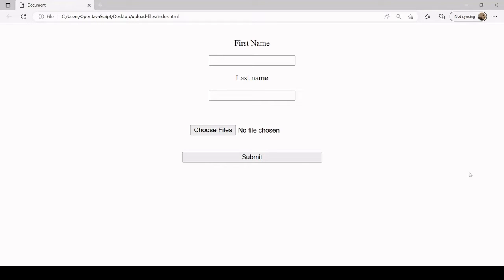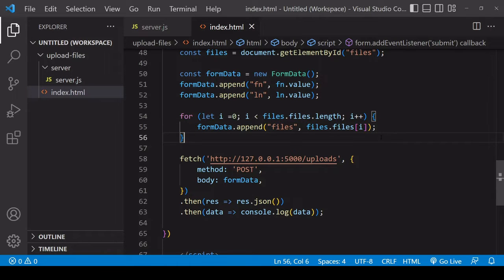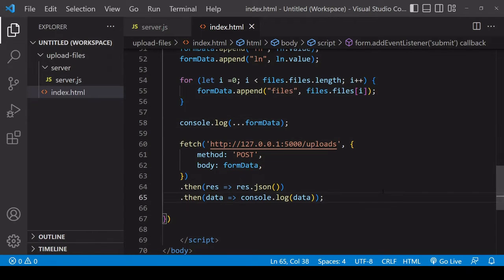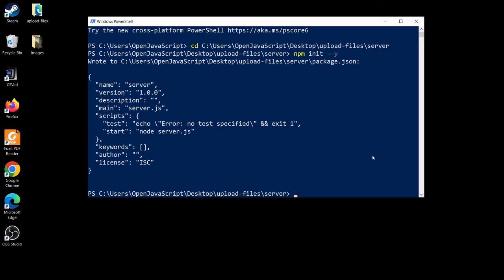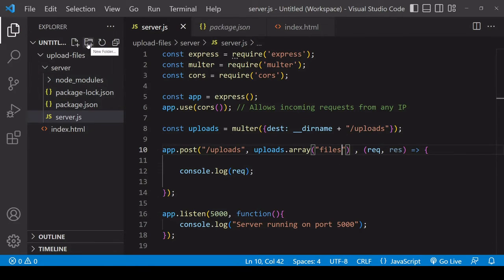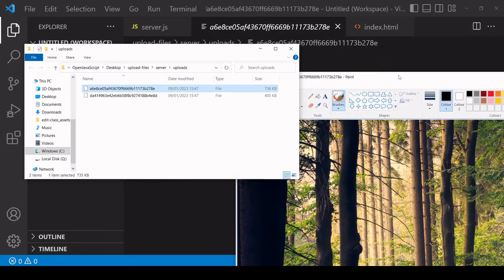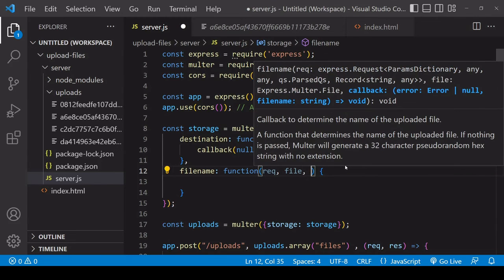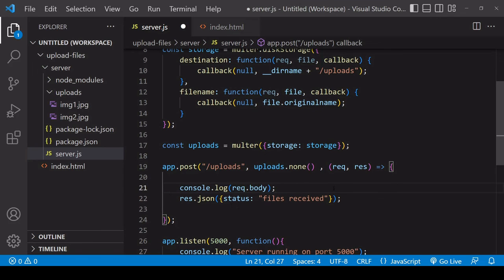Upload a File or Multiple Files to a Node.js Express Server | JavaScript Tutorial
This tutorial shows you how to upload one or multiple files and form data to a Node.js Express server using the Multer npm package.